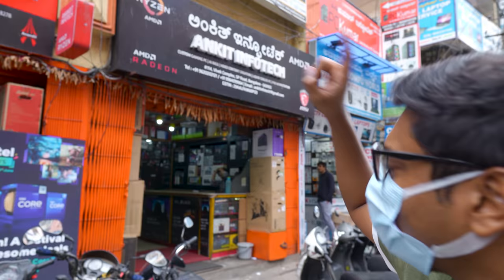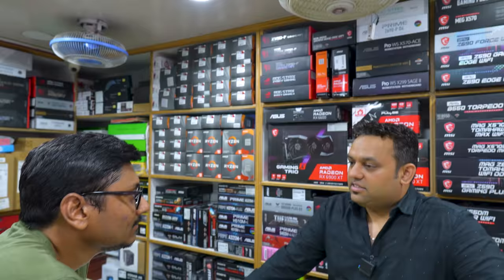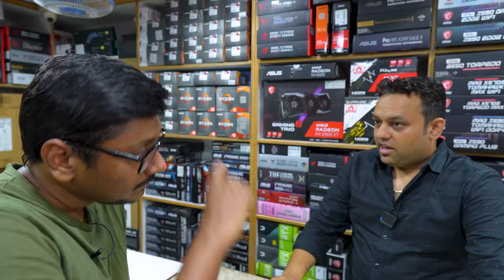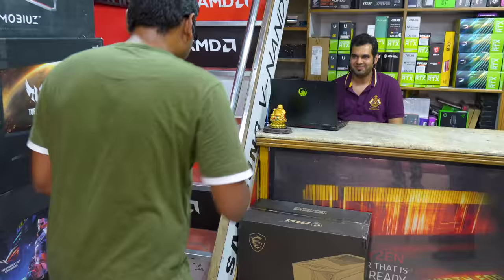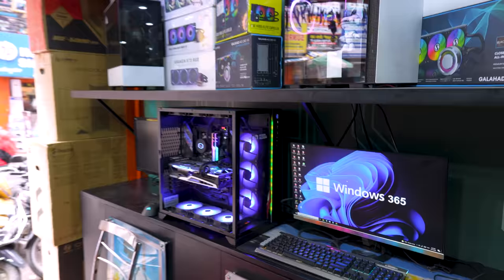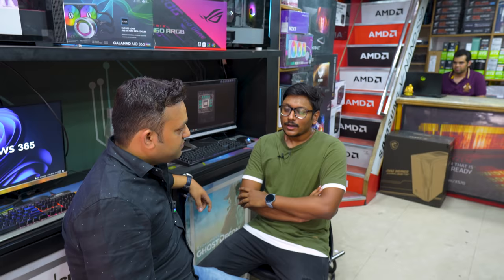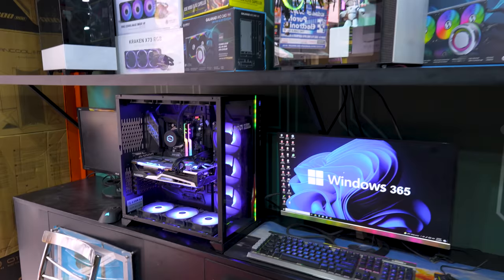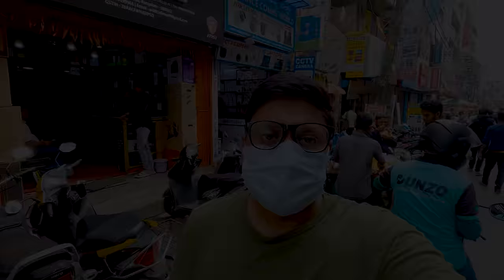Visiting the Most Famous PC Store in Bangalore... Crazy Experience !! 🤯🔥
Hey guys, today we're travelling to a very special place to explore a PC Store. Watch the video to know more.

Store Address:
Ankit infotech
#114 Vivek complex
SP road, Near town hall, Bangalore -560002
Karnataka